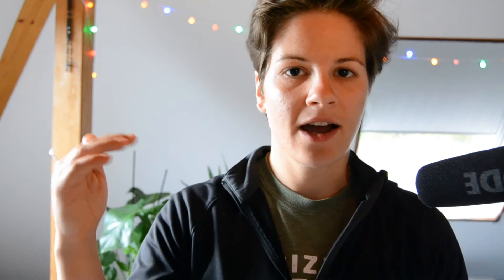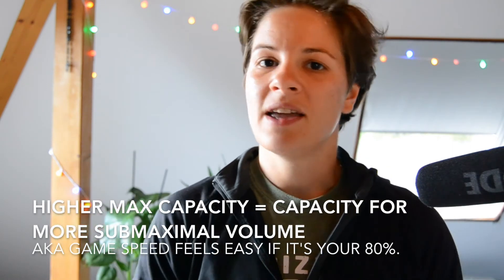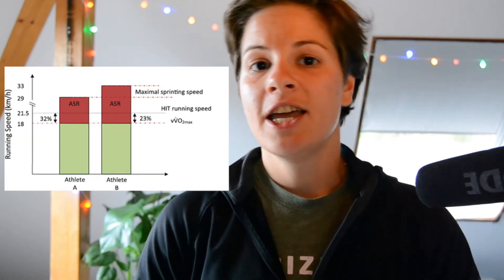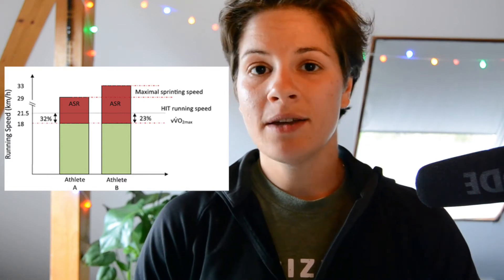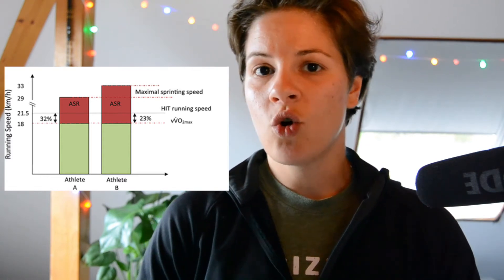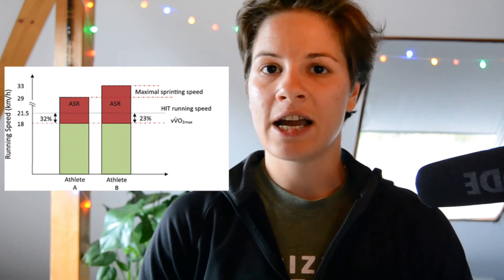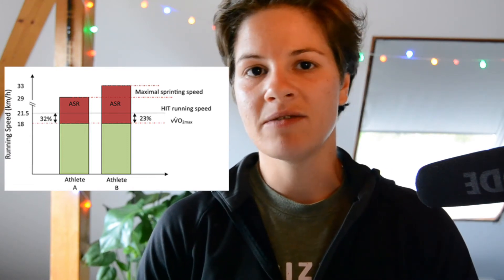Speed Training: how the Anaerobic Speed Reserve works | Sport Science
The fastest team nearly always wins. Why?
The Anaerobic Speed Reserve: is training and increasing it really the secret to game speed? The answer is (obviously) that we don't know everything about speed, but current research does suggest the ASR is an influential part of training, whether for speed or condition.

So... are you sure you need to do more endurance work to "get faster" and stay fresh for longer? Because running fast more and building the capacity to recover quickly often seem to be better solutions in the long run.

Our competitive phase strength and speed program for field & court sport athletes, INSZN, is structured around the ASR to develop both speed and aerobic capacity.

For information on how to start sprinting and speed training, check out this article:

Select References:
1. Billat, L. V., & Koralsztein, J. P. (1996). Significance of the velocity at VO2max and time to exhaustion at this velocity. Sports medicine (Auckland, N.Z.), 22(2), 90–108.

2. Julio, U. F., Panissa, V., Paludo, A. C., Alves, E. D., Campos, F., & Franchini, E. (2020). Use of the anaerobic speed reserve to normalize the prescription of high-intensity interval exercise intensity. European journal of sport science, 20(2), 166–173.

3. Sandford, G. N., Allen, S. V., Kilding, A. E., Ross, A., & Laursen, P. B. (2019). Anaerobic Speed Reserve: A Key Component of Elite Male 800-m Running. International journal of sports physiology and performance, 14(4), 501–508.

4. Sandford, G. N., Kilding, A. E., Ross, A., & Laursen, P. B. (2019). Maximal Sprint Speed and the Anaerobic Speed Reserve Domain: The Untapped Tools that Differentiate the World's Best Male 800 m Runners. Sports medicine (Auckland, N.Z.), 49(6), 843–852.

5. Selmi, M. A., Al-Haddabi, B., Yahmed, M. H., & Sassi, R. H. (2020). Does Maturity Status Affect the Relationship Between Anaerobic Speed Reserve and Multiple Sprint Sets Performance in Young Soccer Players?. Journal of strength and conditioning research, 34(12), 3600–3606.